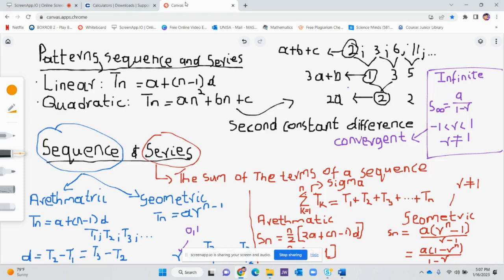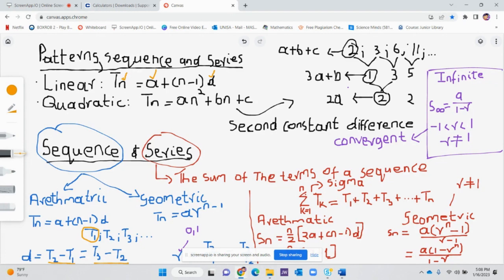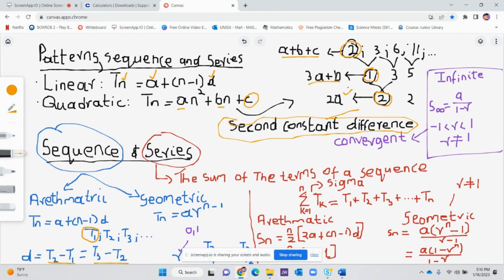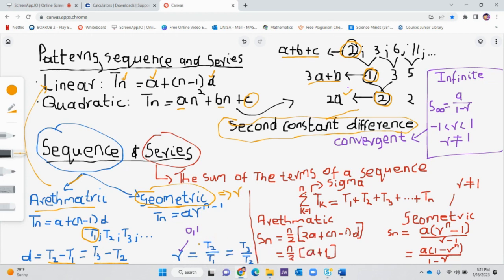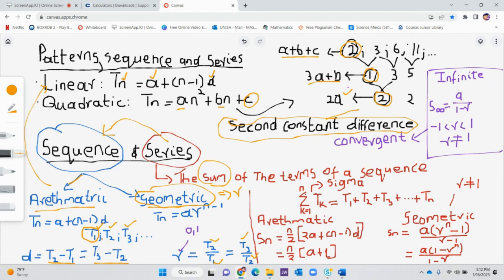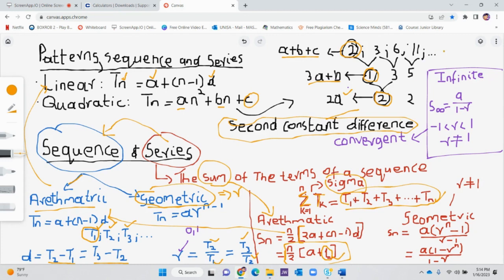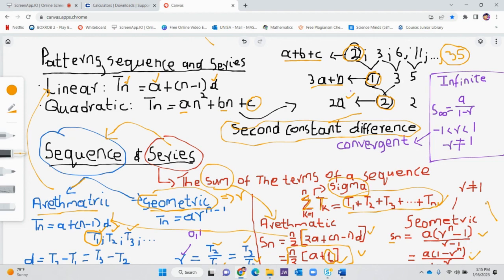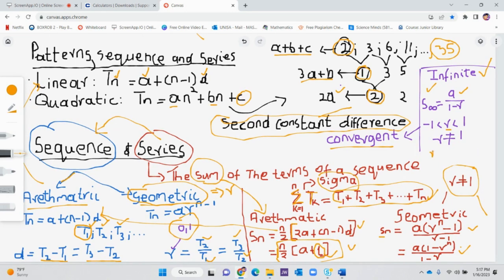Grade 12 - Patterns, Sequence and Series Part 1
Number Patterns are sequences of numbers that follow a particular rule. In this rule, Tn is the n’th term of the sequence/number pattern in terms of the term number (n).